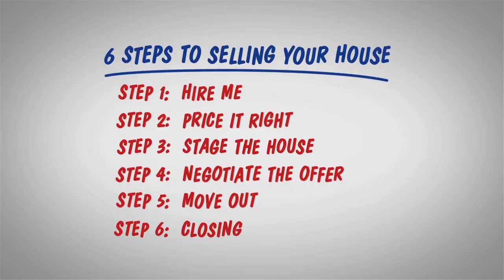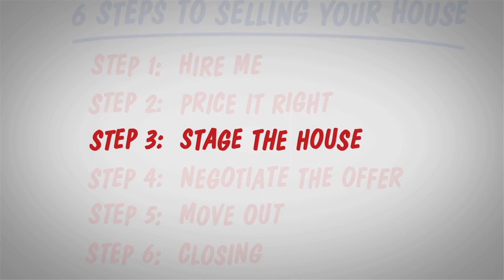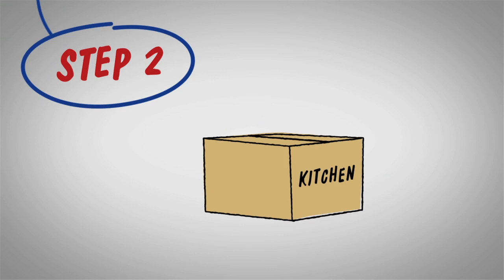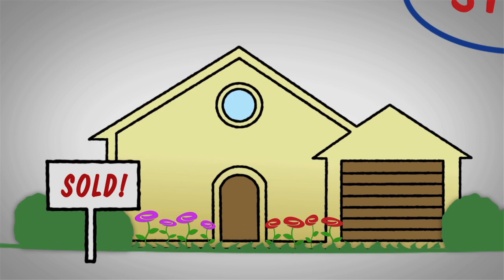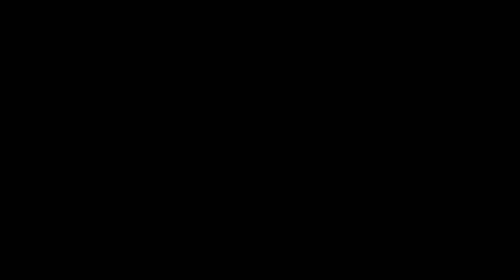The 6 Steps to Staging Your House